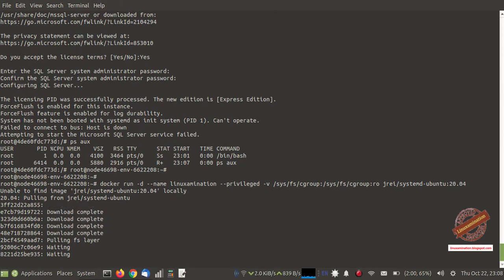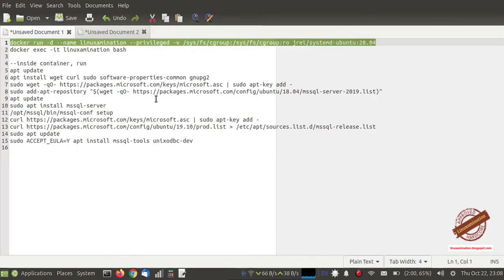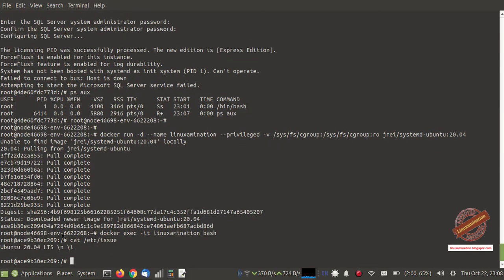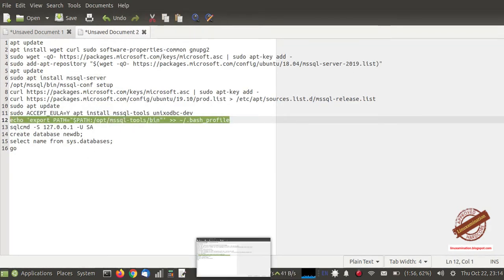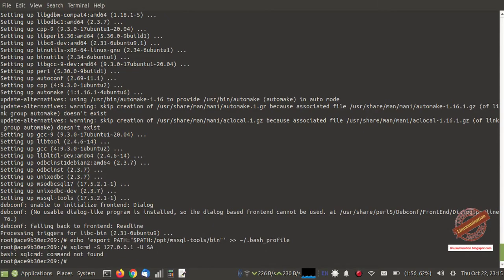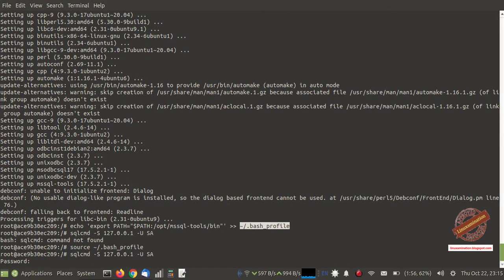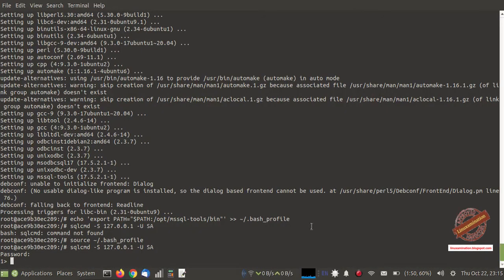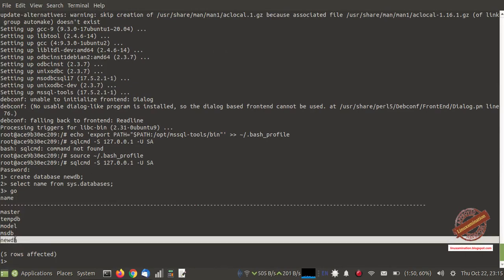Run MS SQL Server in Ubuntu Docker Container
Microsoft SQL Server installation in Linux
SQL Server 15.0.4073 Installation on Ubuntu
SQL Server 2019 Installation in Ubuntu 20.04 Docker Container